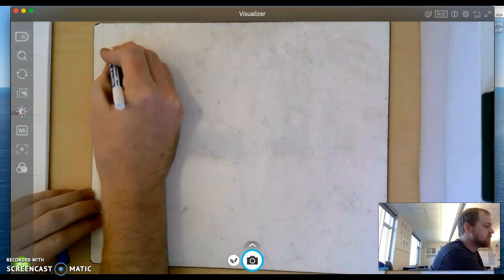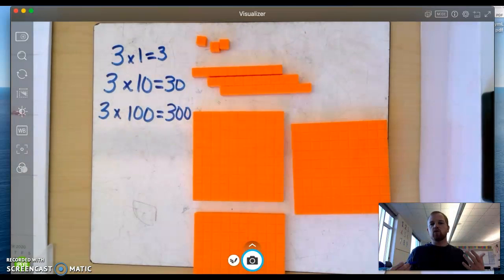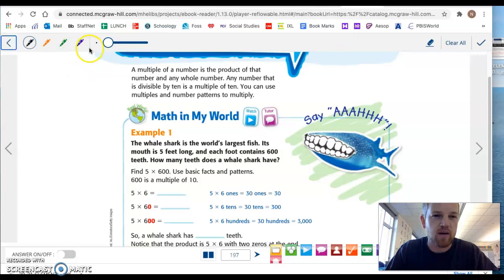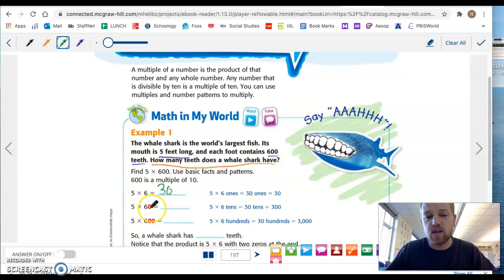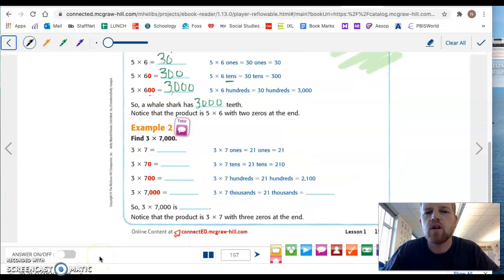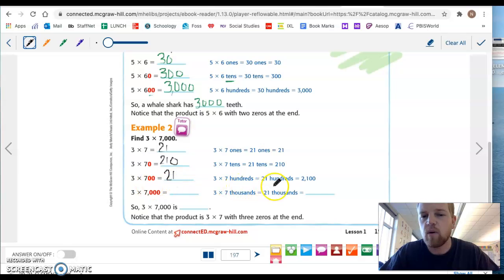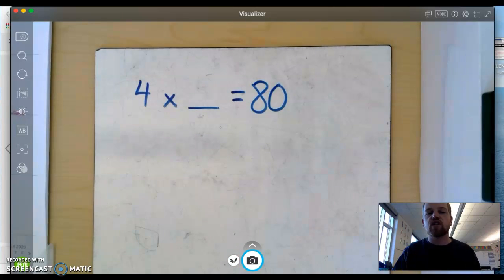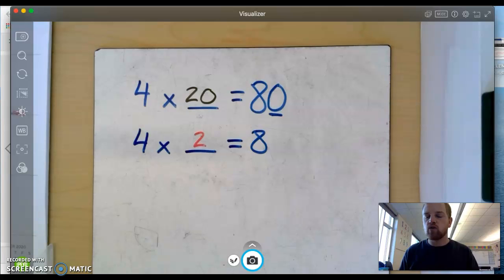4.1 Multiples of 10, 100 and 1,000